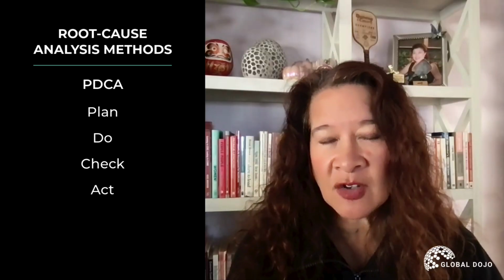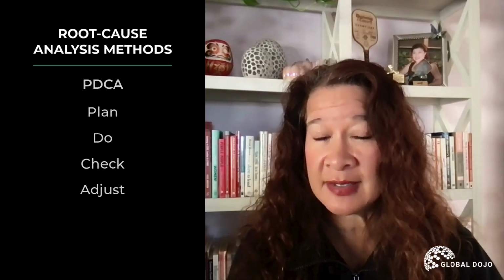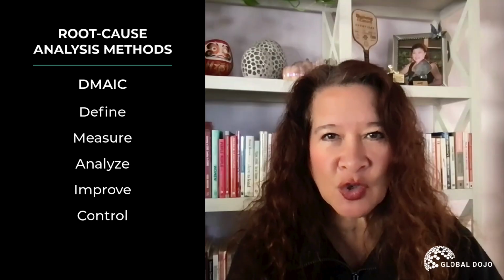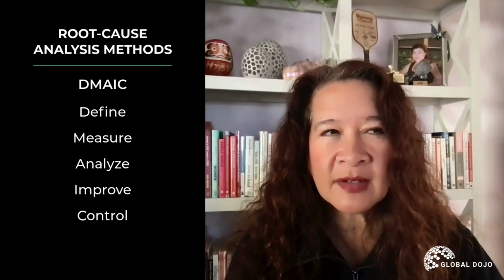White Belt Training Part 4 of 13: Process Improvement Approaches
Lean Six Sigma White Belt Training Part 4: Explore different approaches to process improvement and when to use them.

Here is the link to the White Belt Course and Exam